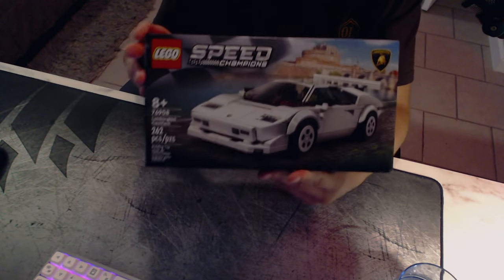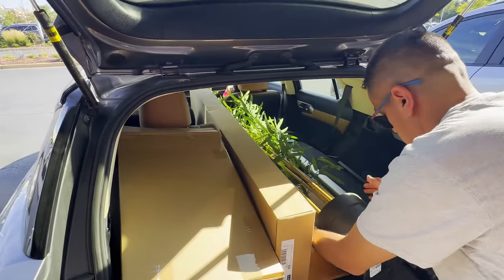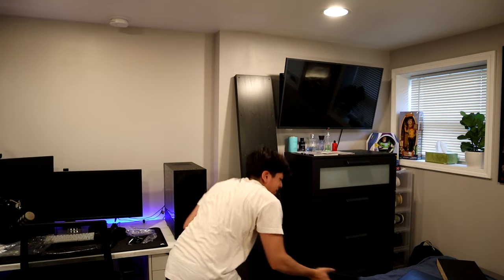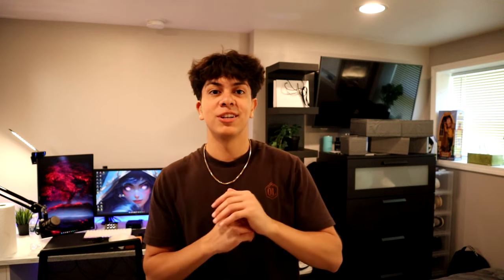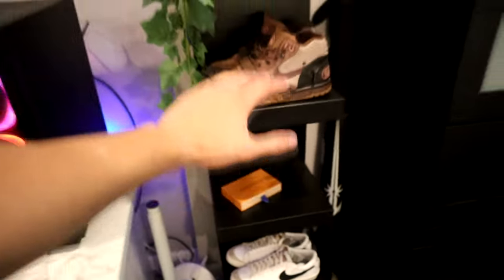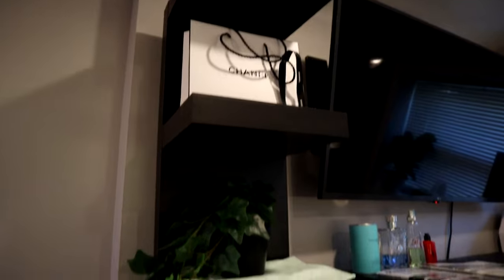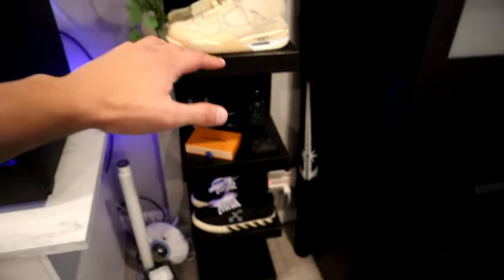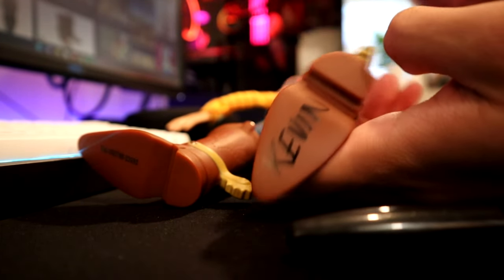HYPEBEAST ROOM TRANSFORMATION! (SHOES, DESIGNER, & MORE) - Part 2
►Today in this video I showed you guys the transformation of my room over the years. It's something that's crazy to me and I wanted to show you guys the progress of everything.